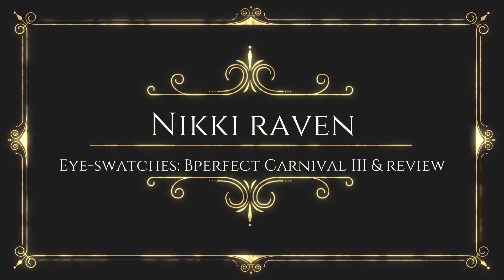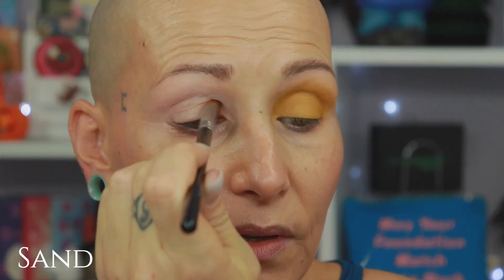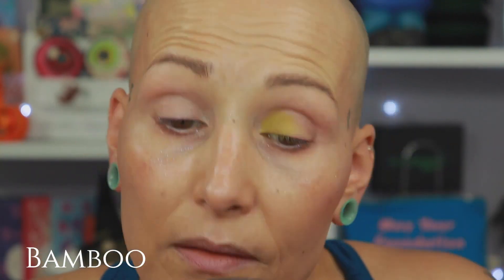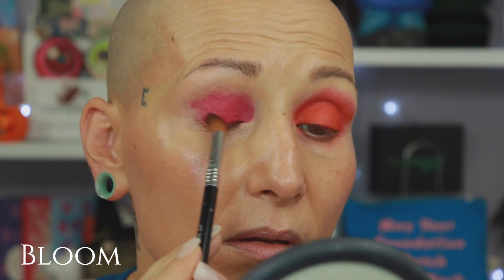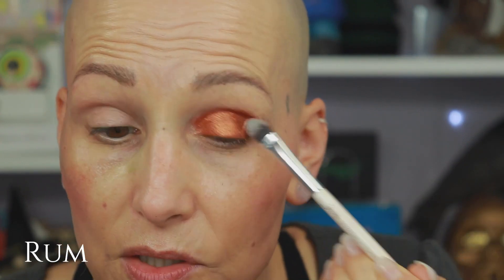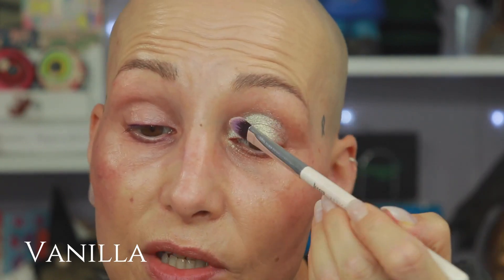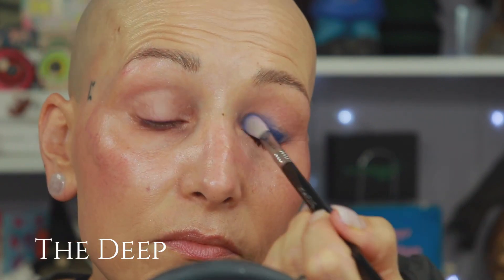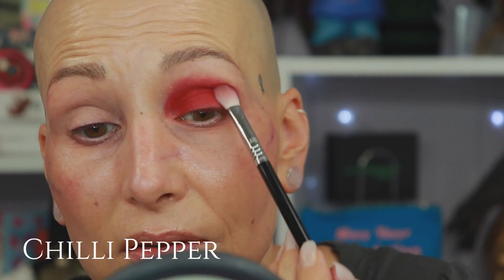EYE-SWATCHES! and Review | bPerfect CARNIVAL III Love Tahiti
Welcome my Lovely Nestlings! Today another Eye-Swatch video!! This time I'm swatching the bPerfect X Stacey Marie MUA CARNIVAL III Palette!

If you want to skip ahead to the review, just click 24:00